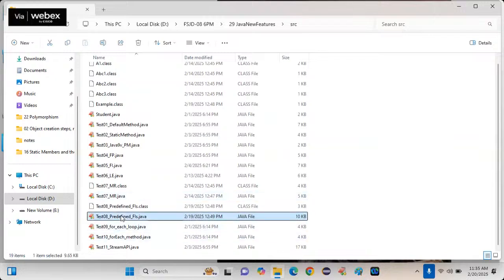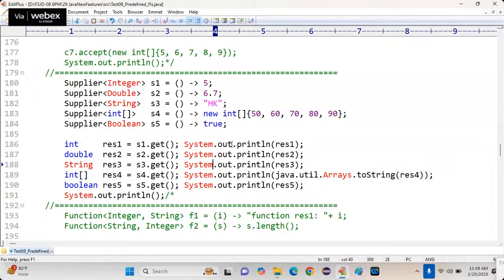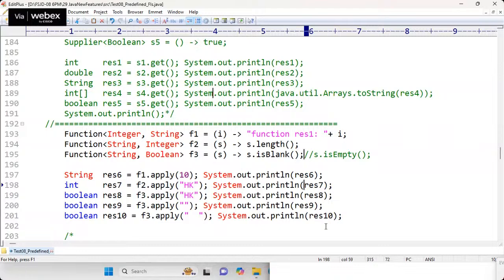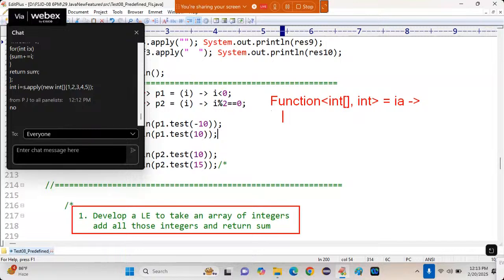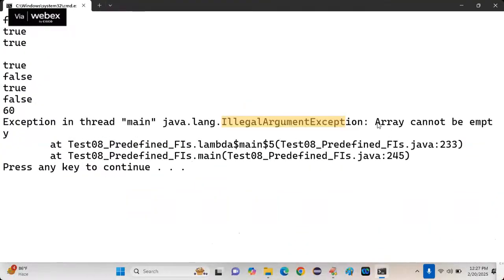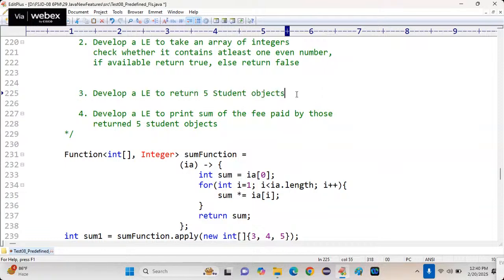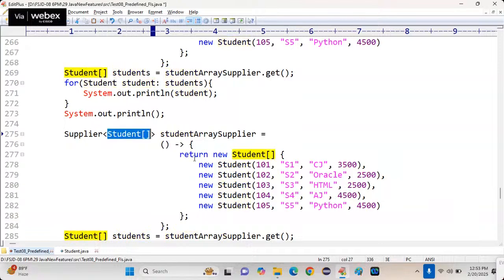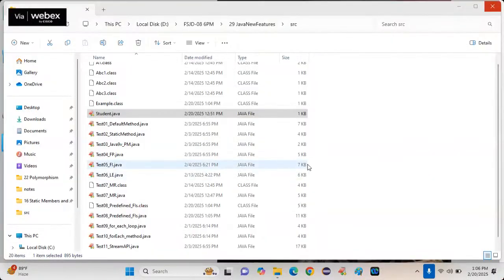Day-2 | Predefined Functional Interfaces & Stream API | Java 8 Features | Hari Krishna | Naresh IT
👉 JAVA Full Stack by Mr. Hari Krishna
📅 New Batch from 20th February  @ 6:00 PM (IST)

Predefined Functional Interfaces & Stream API with Interview questions & Project scenarios | Java 8 Features